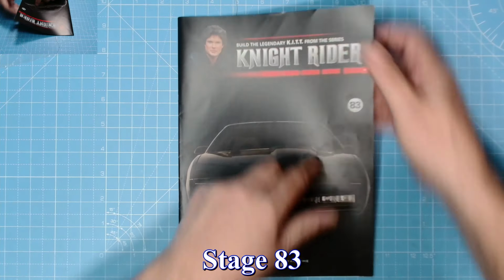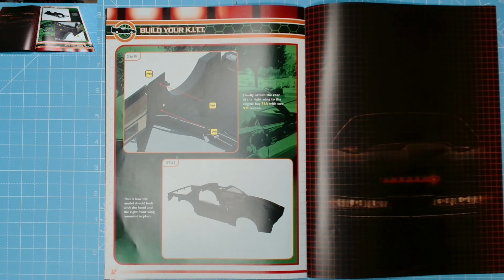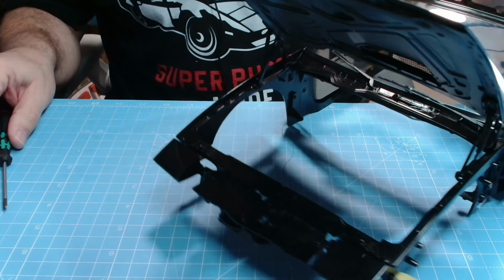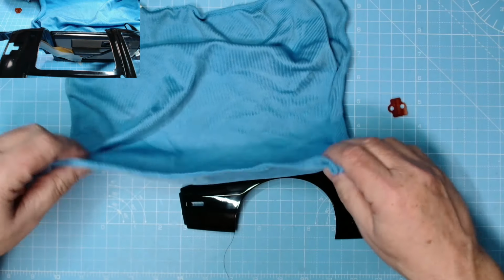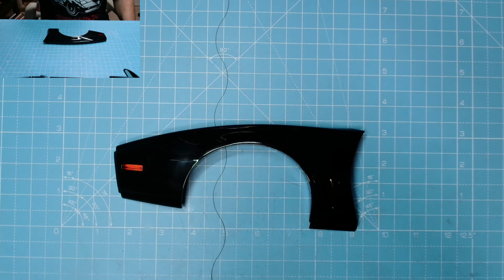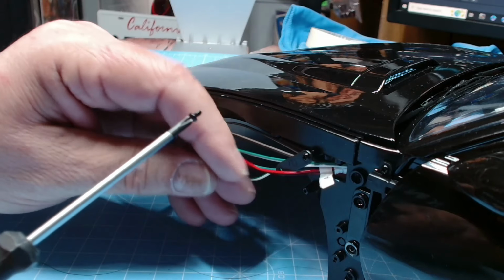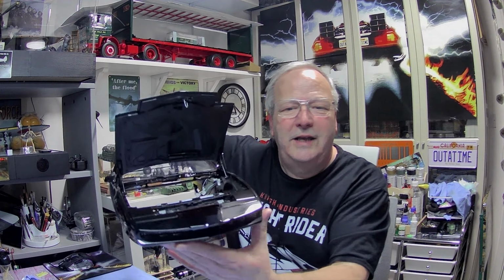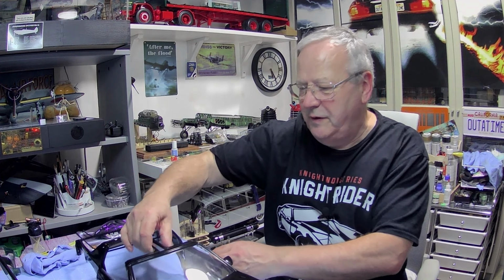Build the Knight Rider K I T T Stages 83 to 86 from Fanhome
Hi, welcome to my build of K.I.T.T Knightrider car.
In today's video we add the wings and inner supports plus details onto the car and fit the bonnet and scanner to complete the front of the car. 2 tests are also completed.

00:00  Introduction
00:16  Welcome
00:57  Stage 83
03:15  Stage 84
09:30  Stage 85
11:06  Stage 86
15:09  1st test
20:21  2nd test
20:38  Finale